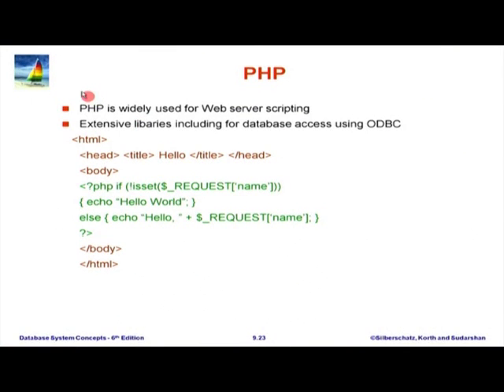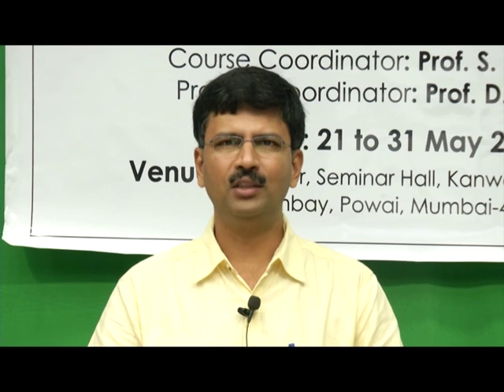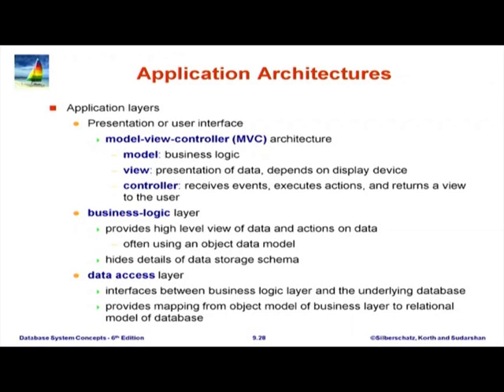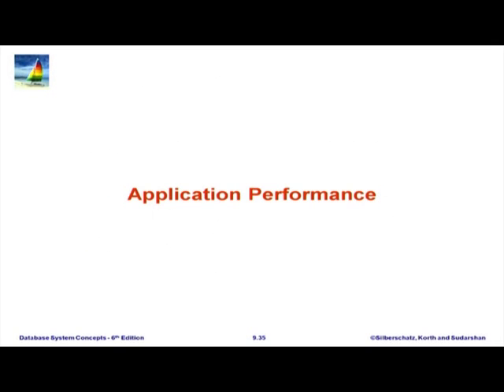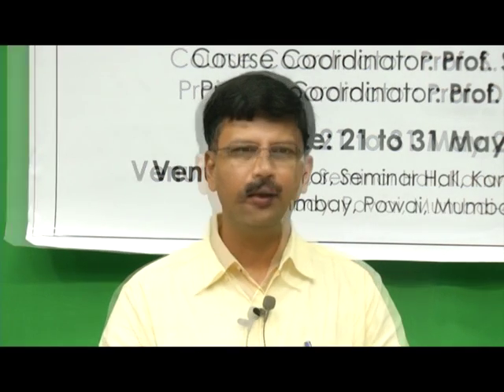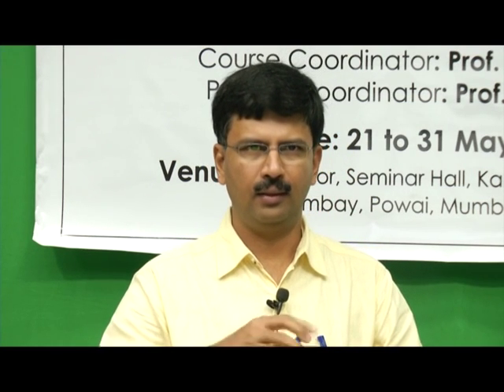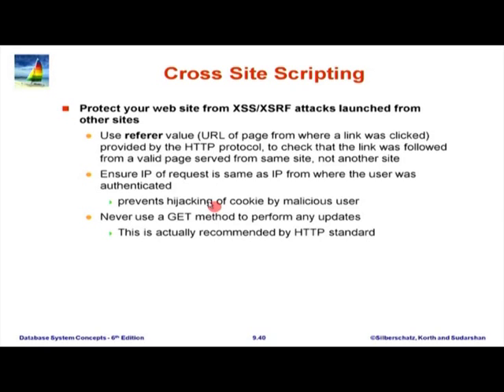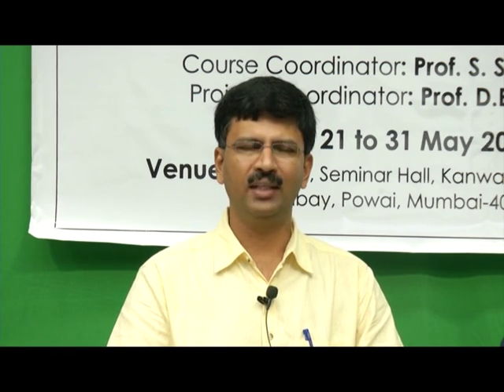DBMS M L9C Application Design and Developement